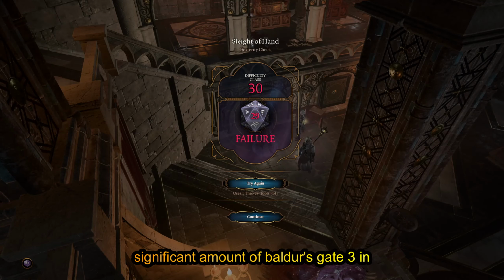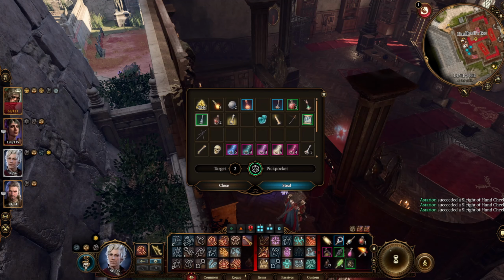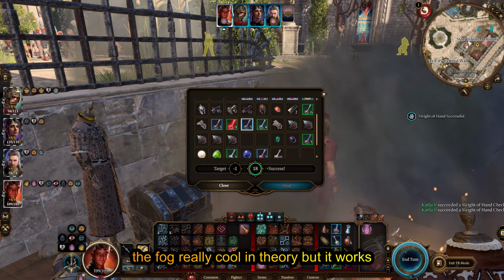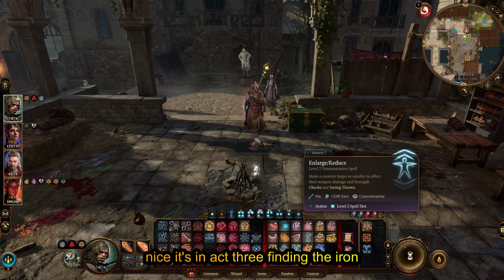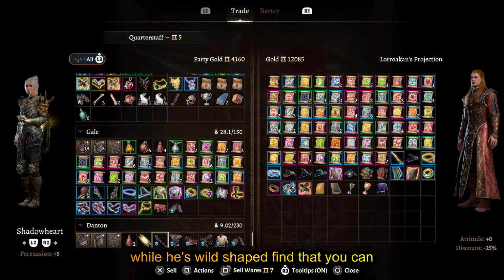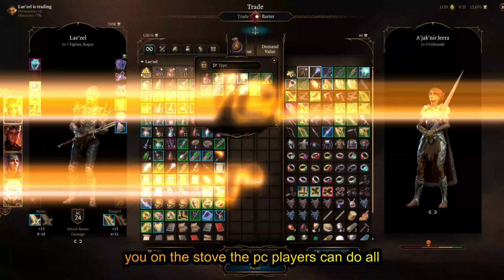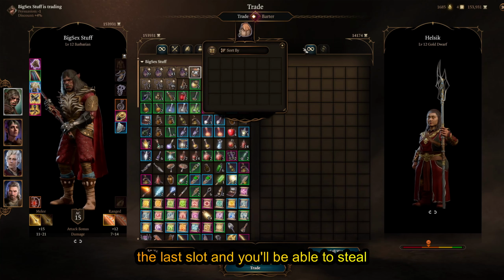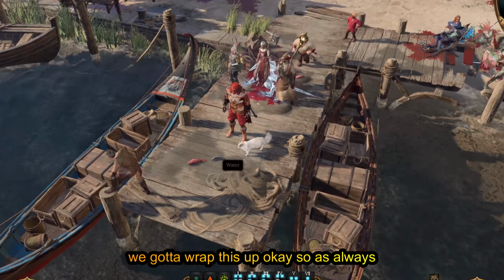(Patched, somewhat) Best ways to STEAL Compilation!! BG3!!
Some methods have been patched as of March 27th 2024. Backpack dragging and Wild Shape selling no longer work! Ooof.

What was your fav?! Do you also got a method I didn't mention?! Let me KNOW! This was a long time coming, phrasing, but glad I made it. Fun to steal and almost mandatory for Honor Mode. Almost. Have a beautiful day or night or both you legends!

0:00 Intro
1:00 Hold / Dominate Person
2:40 Ninja Dust / Fog / Darkness / Blind
3:32 Feign Death Sleepy Steal
4:45 Knockout Special
5:10 Infinite Gold Wild Shape
6:55 Vendor Killer Backpack
7:35 Hotfix 21 Backpack Glitch!
9:10 Bonus Catstraction
9:40 Outro And Thanks exzozzy lol